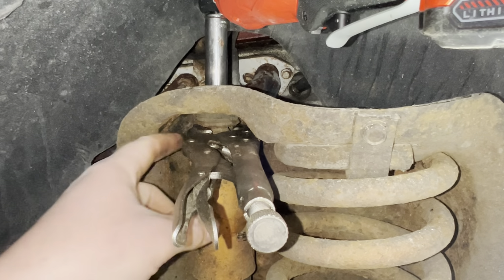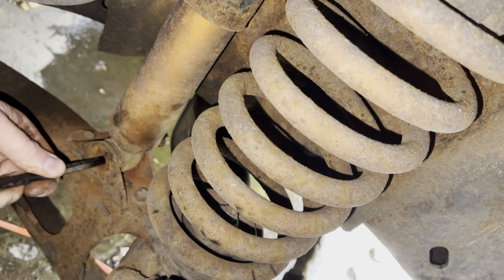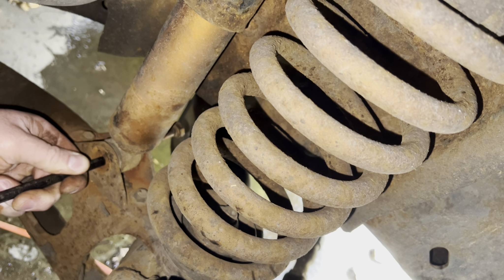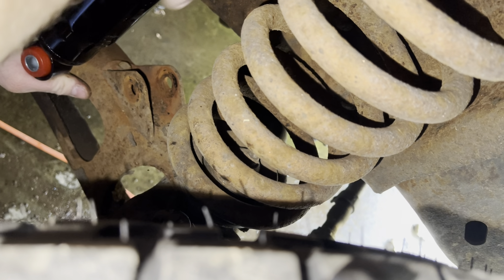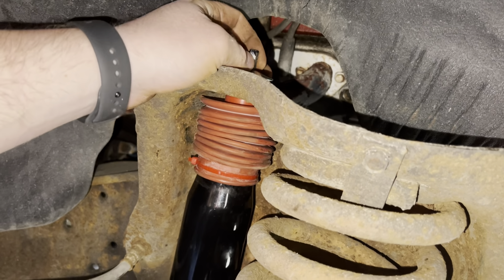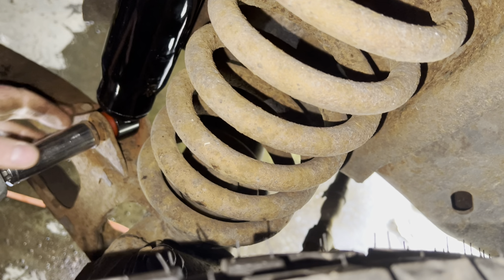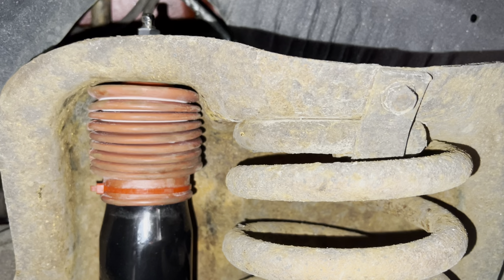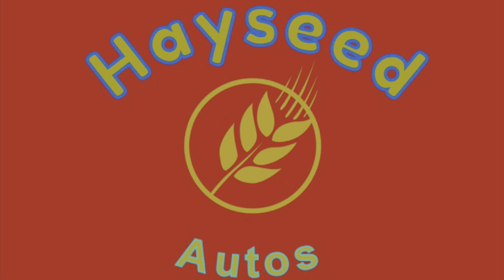F150 Front Shock Replacement without removing wheel